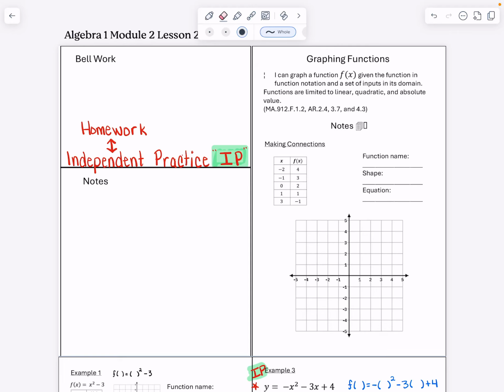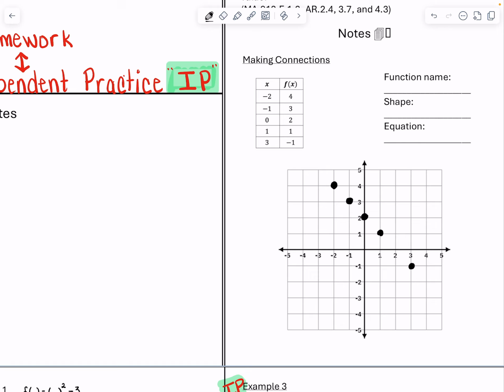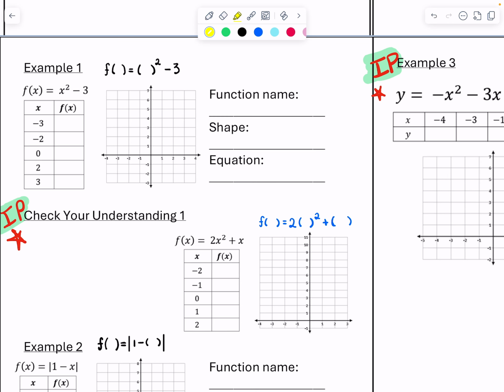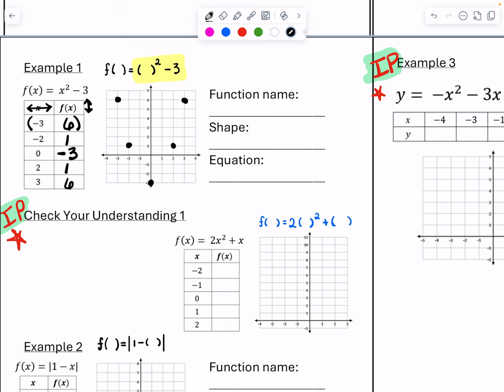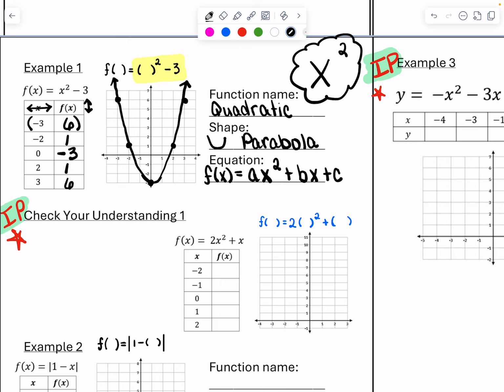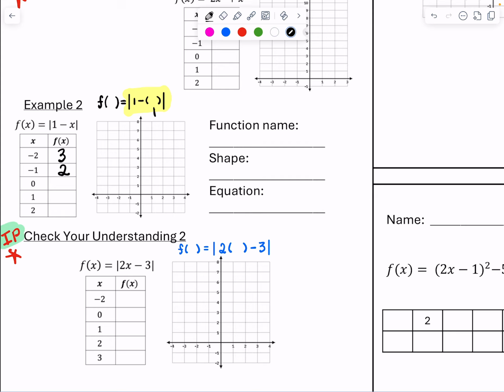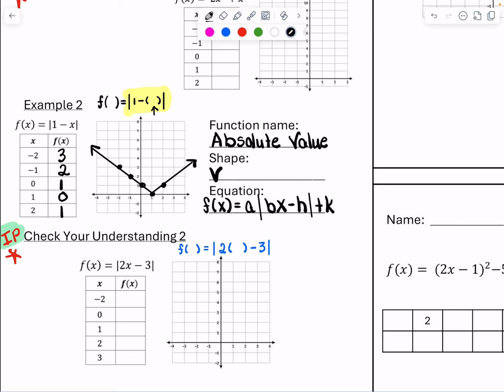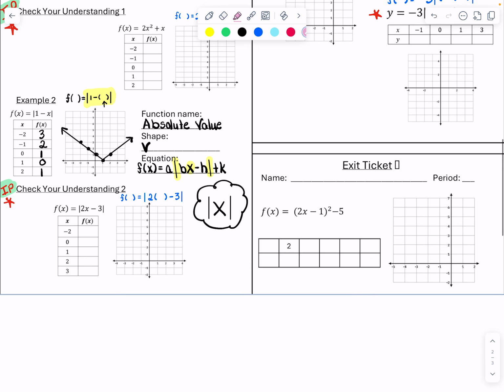2.2 Graphing Functions